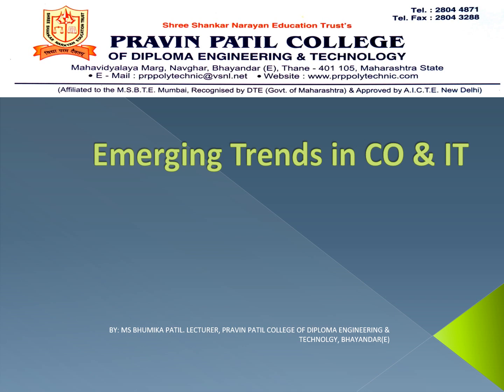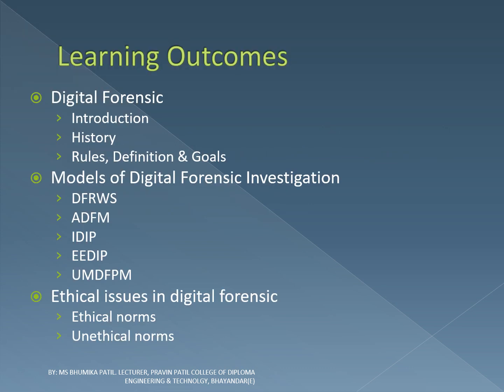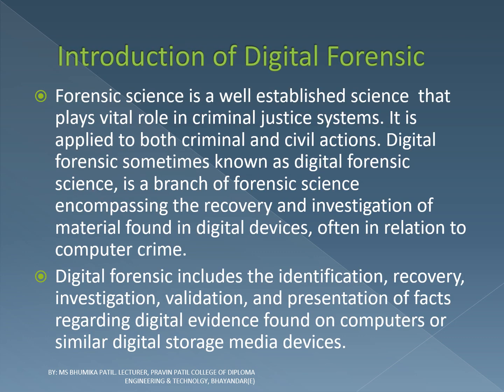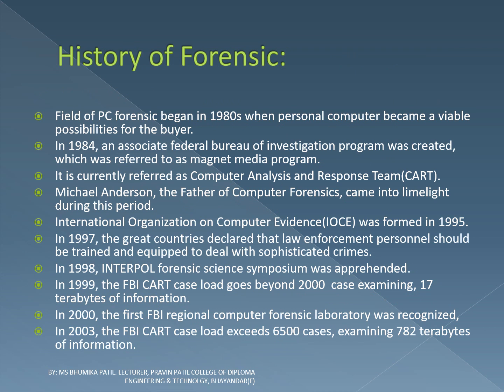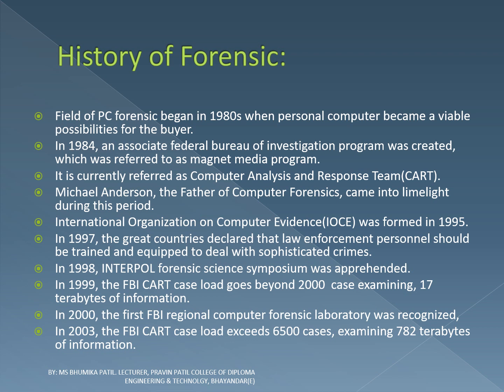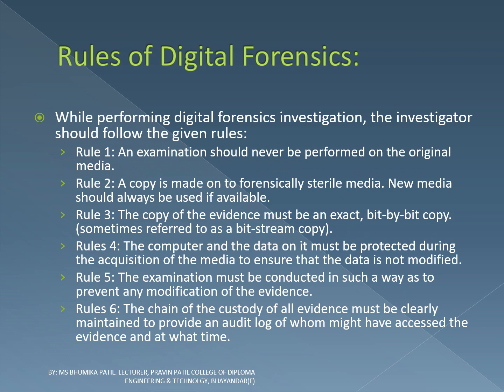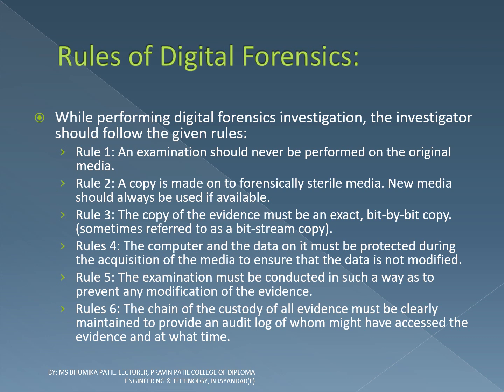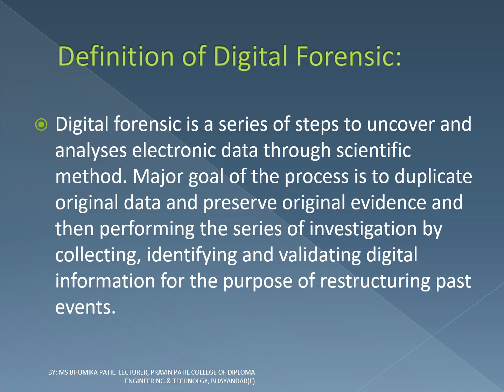UNIT III Basics of Digital Forensic Part1